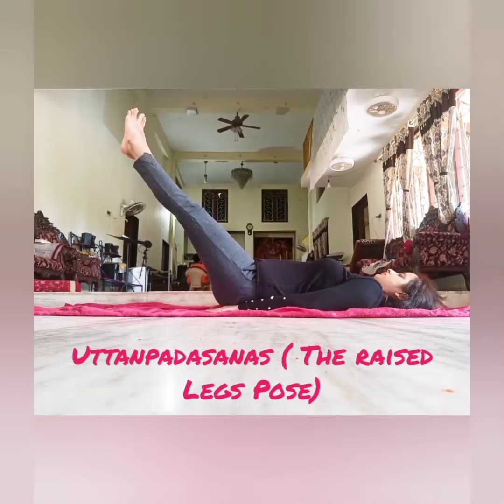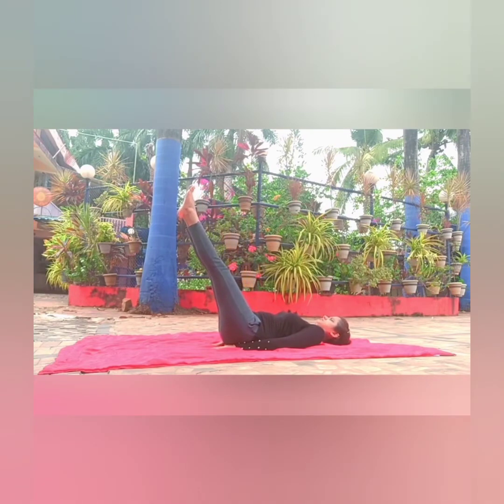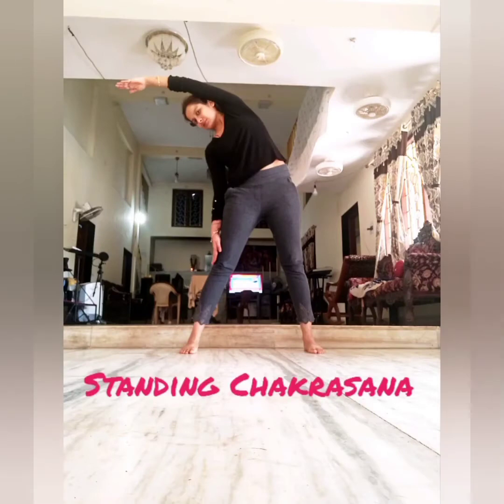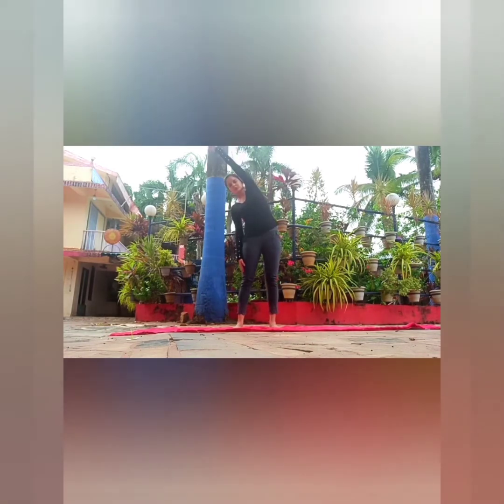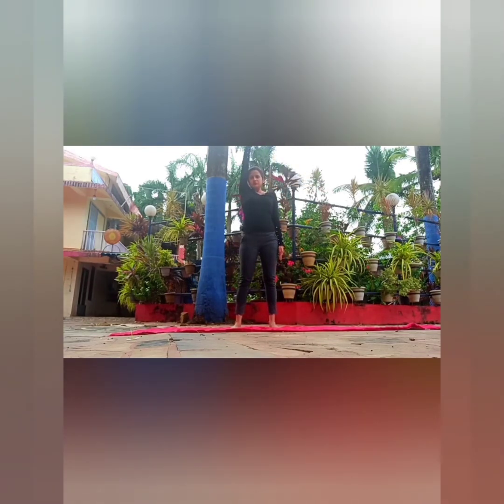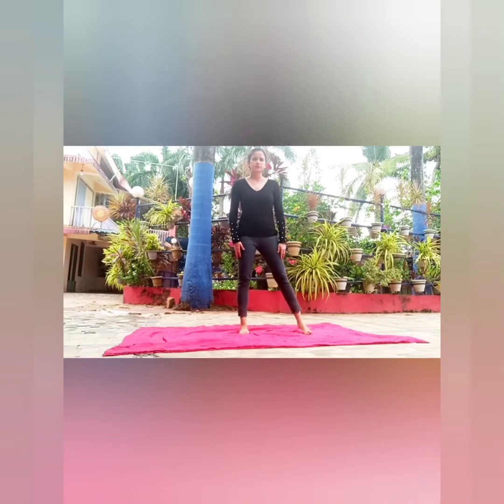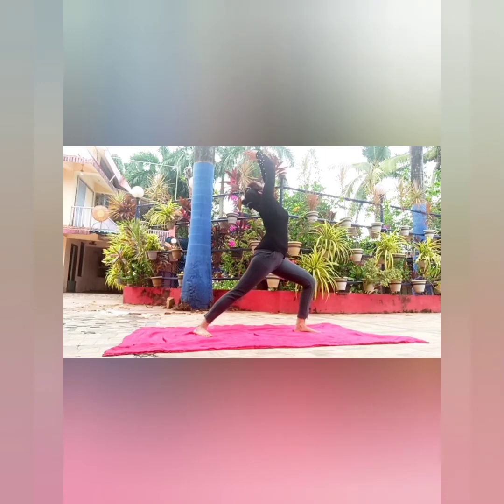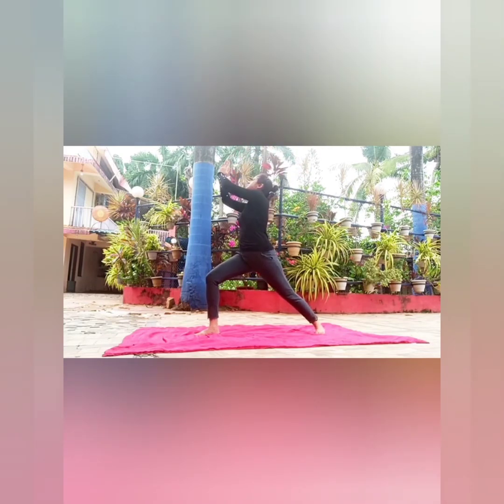Posh Peechatt's Yoga Session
Bollywood Singer Compere and Fitness Coach Posh Peechatt demonstrates Yoga Asanas.